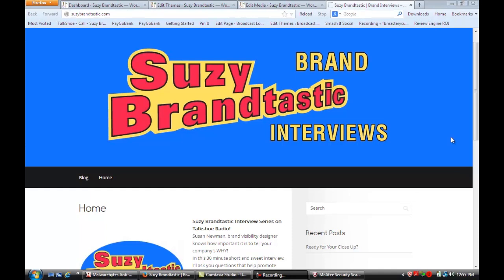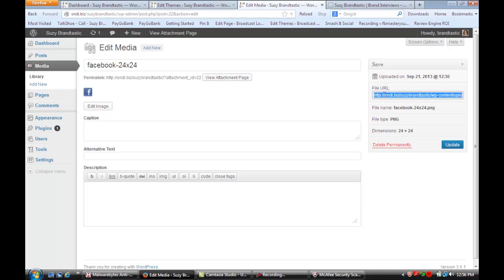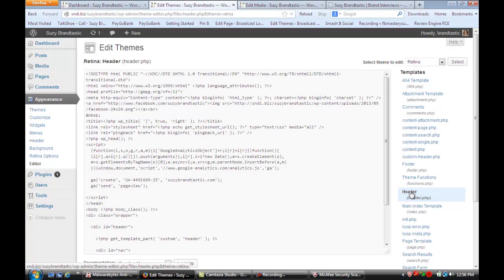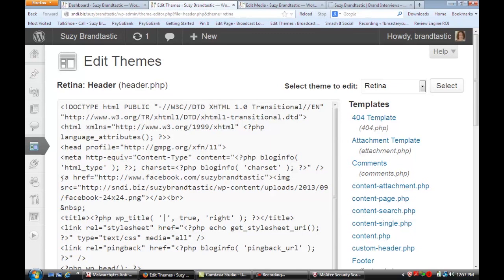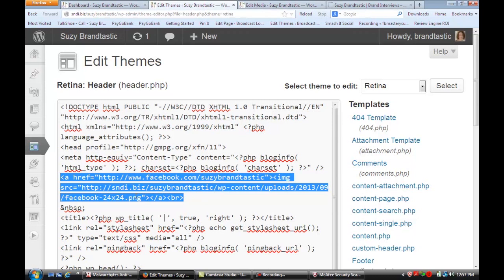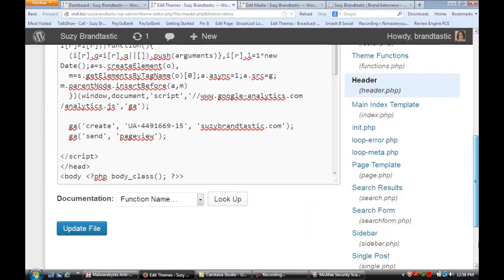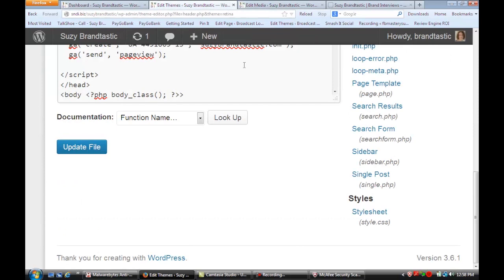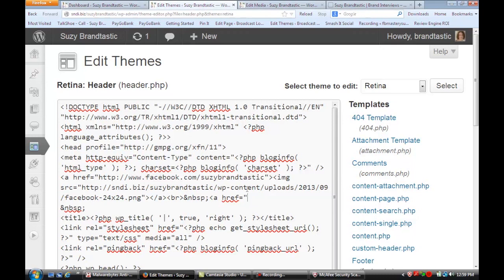How to Install Buttons in a WordPress Header : Getting the Most From WordPress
Installing buttons in a WordPress header is something that you can do right from your account dashboard. Install buttons in a WordPress header with help from the owner of Susan Newman Design Inc, a successful branding and custom website design studio, in this free video clip.

Series Description: You can have the best site in the world and it won't actually get any visitors if you don't know how to promote it properly. Get tips on getting the most from WordPress with help from the owner of Susan Newman Design Inc, a successful branding and custom website design studio, in this free video series.